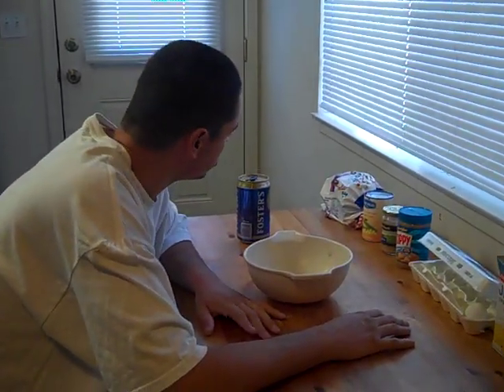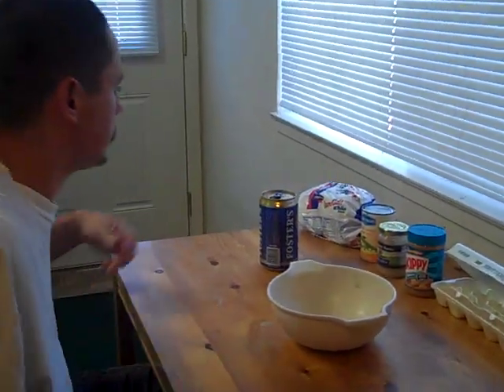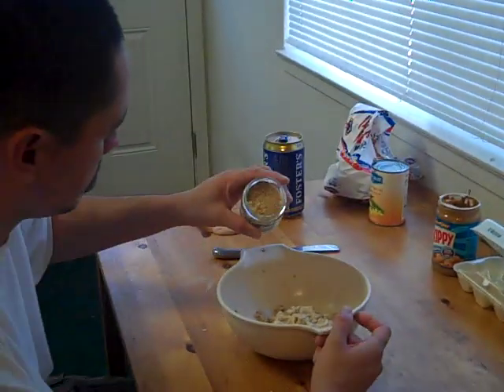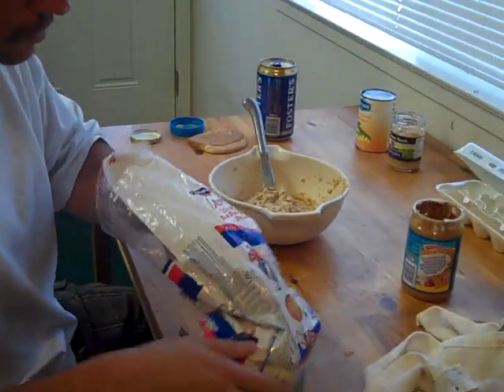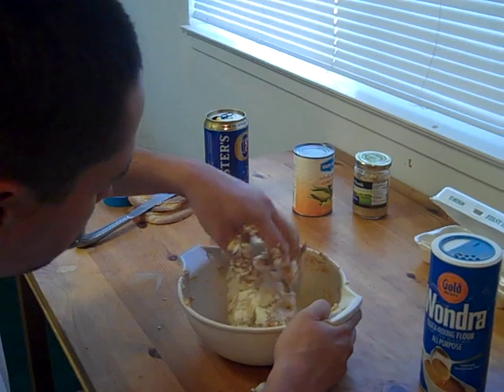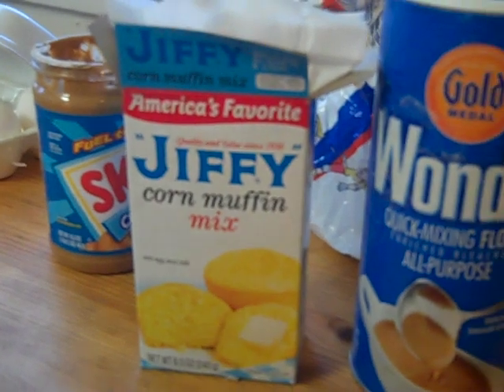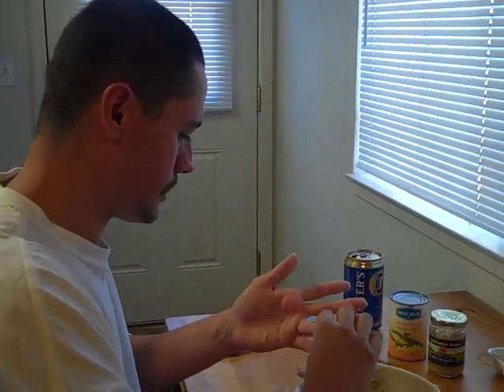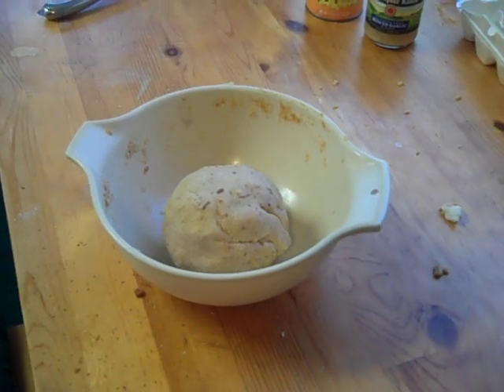The Official VerdugoAdventures Carp Bait Video!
We have received dozens of emails with anglers asking us exactly how we make our carp bait. Sorry it took us so long to finally make the video, but HERE IT IS! Step by step instructions...making it super easy to make. We really hope this video helps! Please post any fish caught with the VerdugoAdventures carp bait on our facebook page at: Verdugo Fishing or you can email it to us, thanks and enjoy the video!